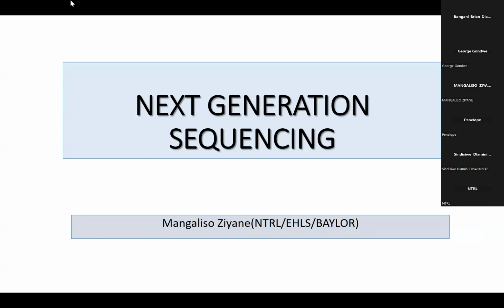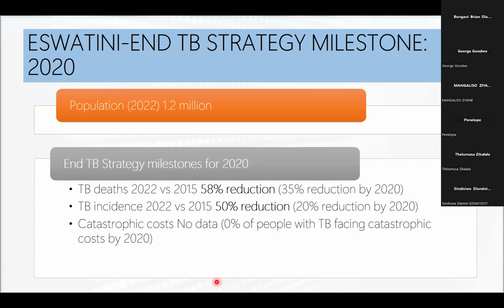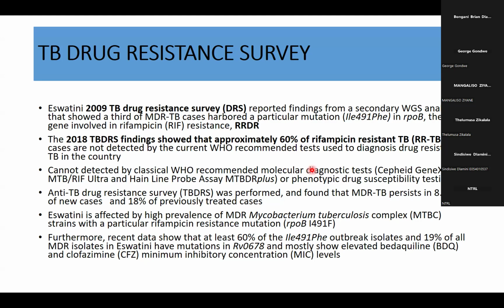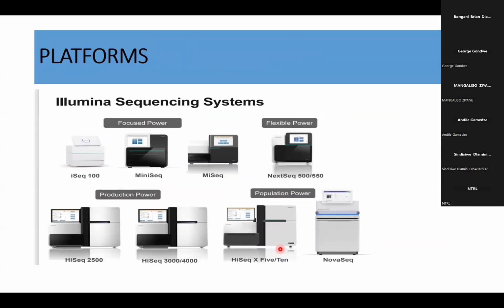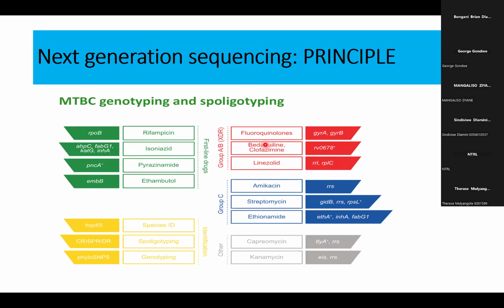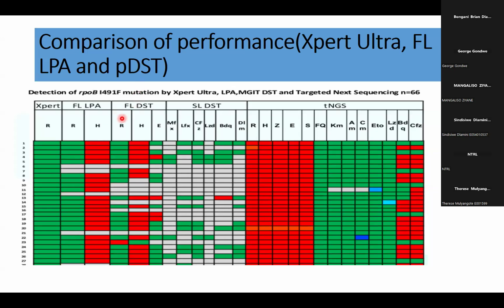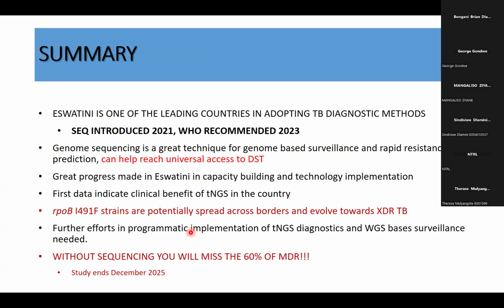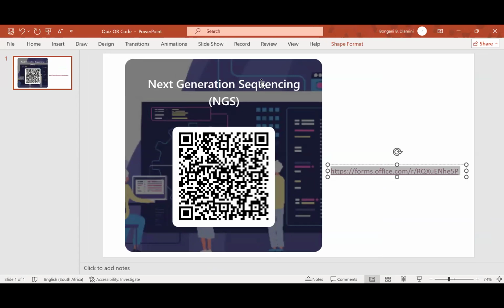Next Generation Sequencing (NGS)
Laboratory CME 7

🔬 CPD Activity No. P0012023-TS23

🚀 Stay informed, stay accurate! Your journey to precision starts here!